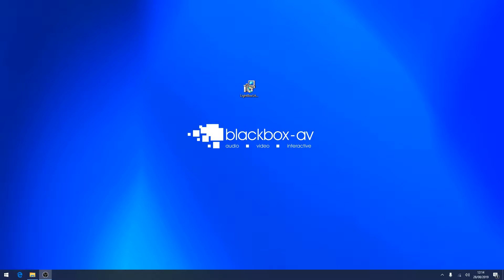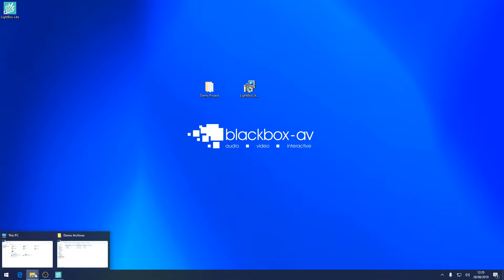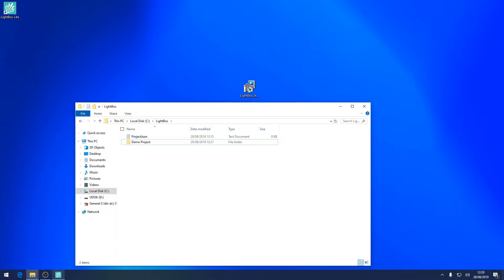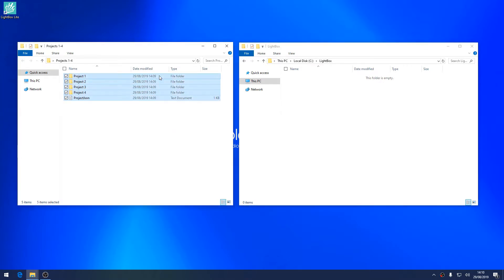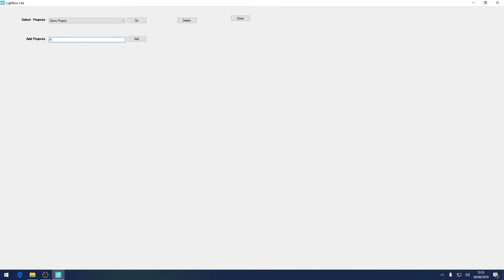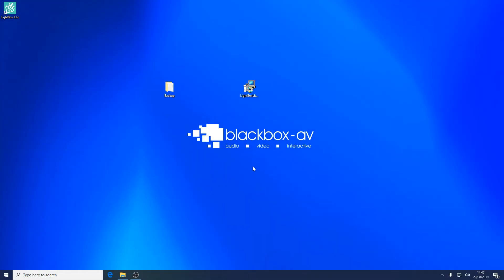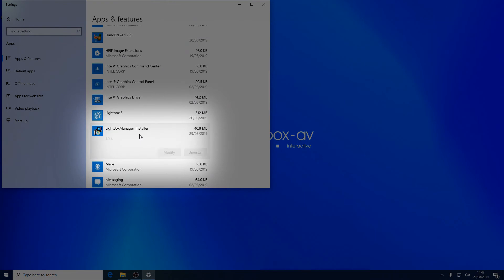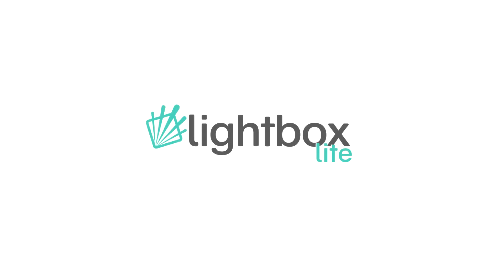Lightbox Lite - Installing, Importing/Creating a Project & Uninstalling